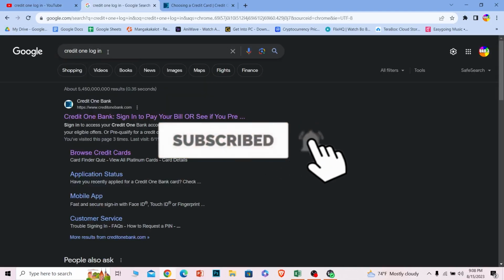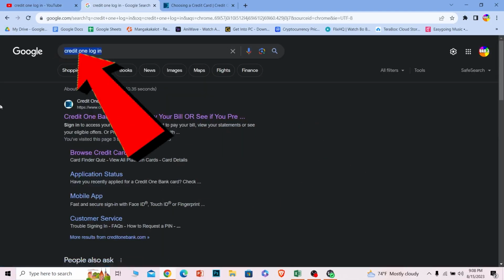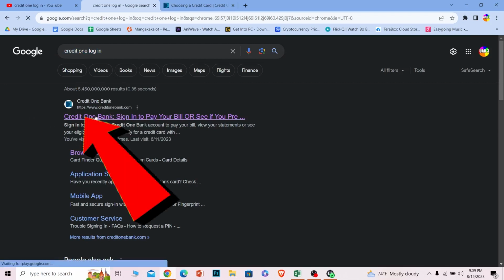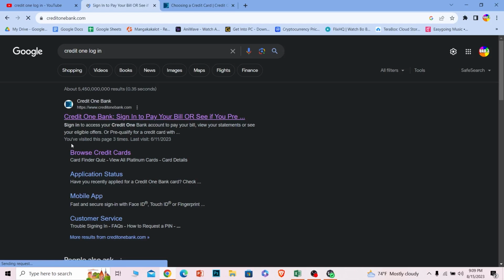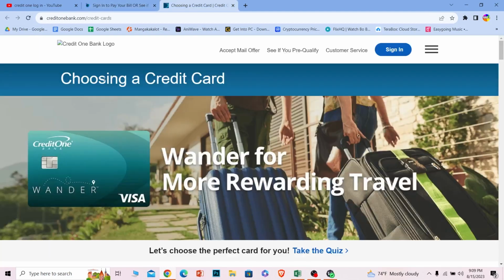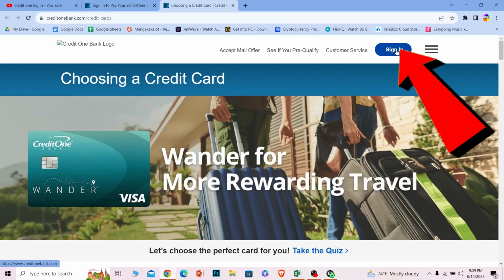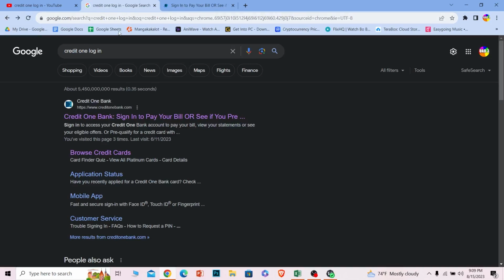Credit One Log in: How to Sign in to Credit One Online Banking Account (2023)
This video walks you through the step by step process of how to sign in to Credit One Online Banking. In this video, I will show you how to sign in to Credit One Online Banking. This is a quick and easy process that will allow you to manage your account online.